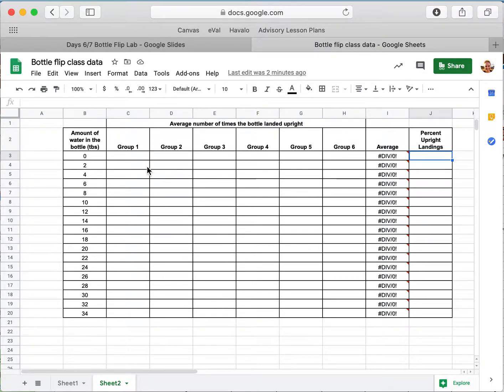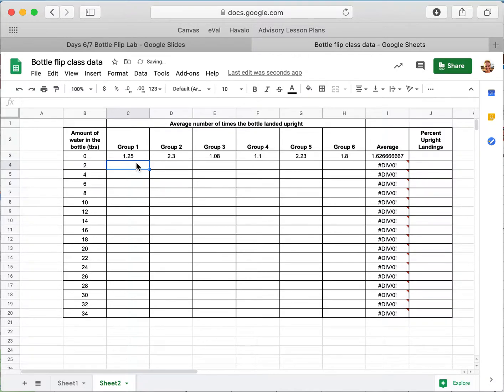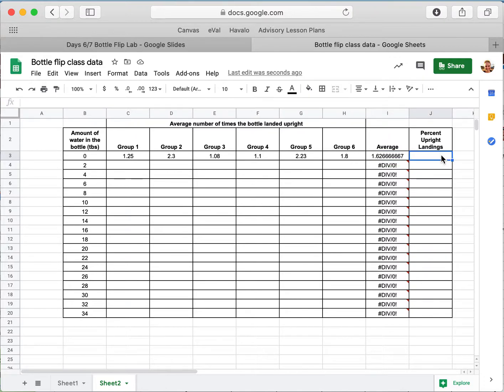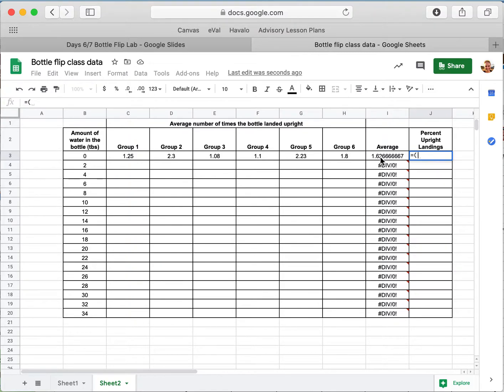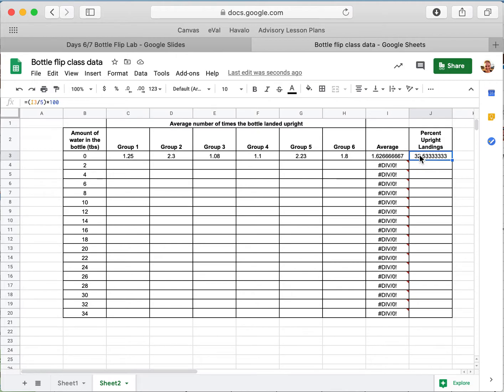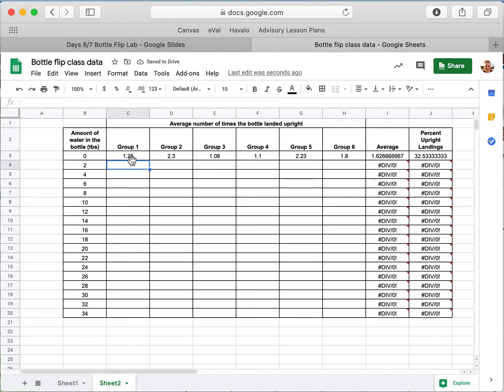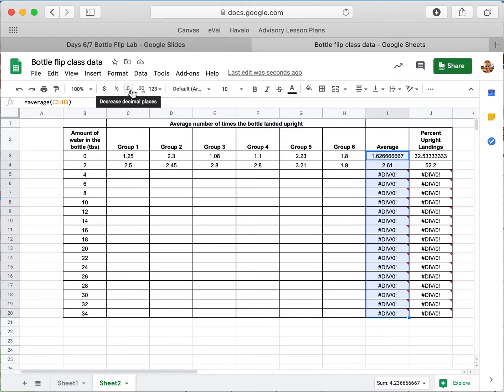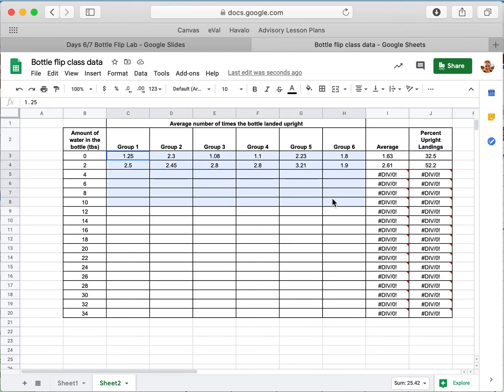Calculating Percent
Use google sheets to calculate the percent for the bottle flip lab